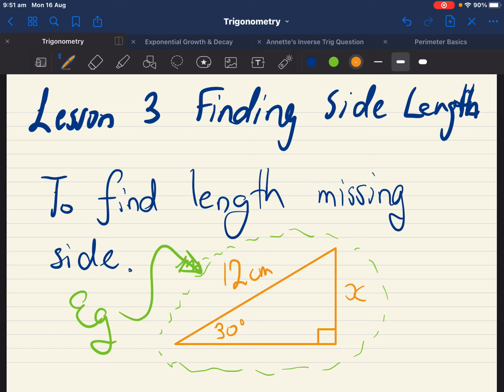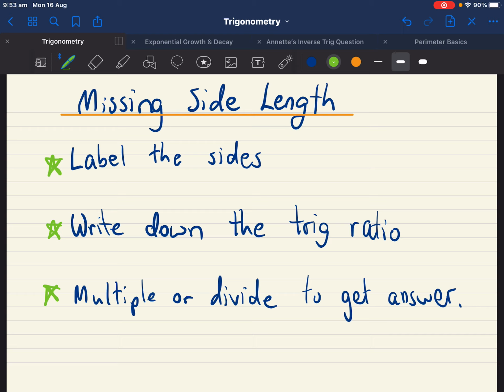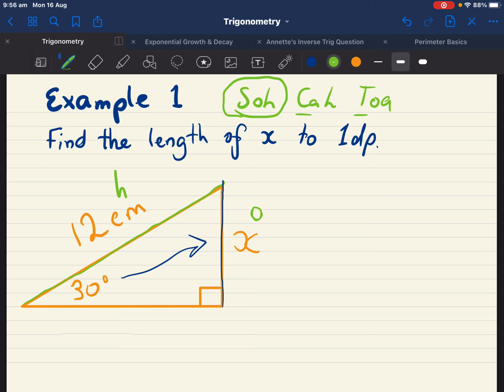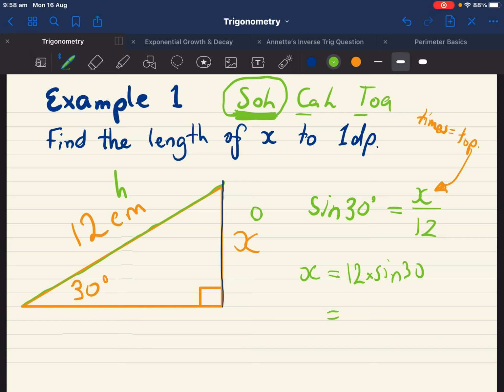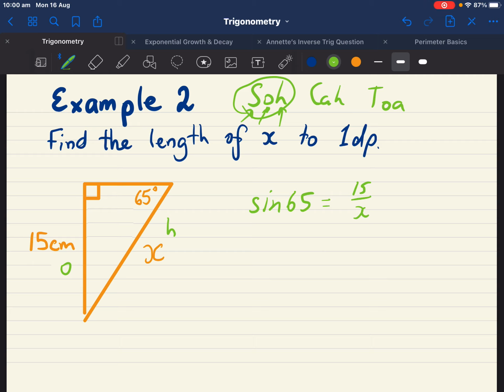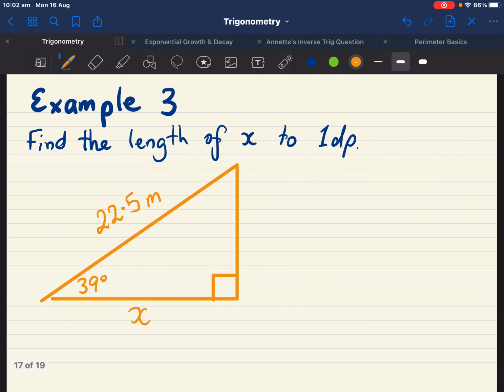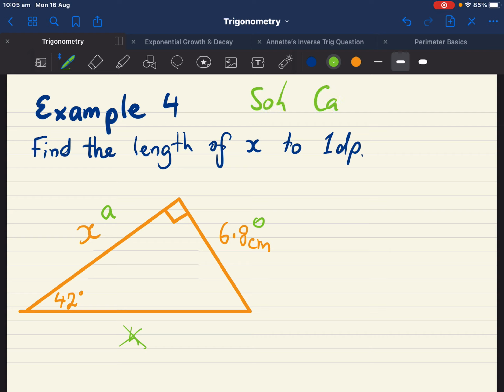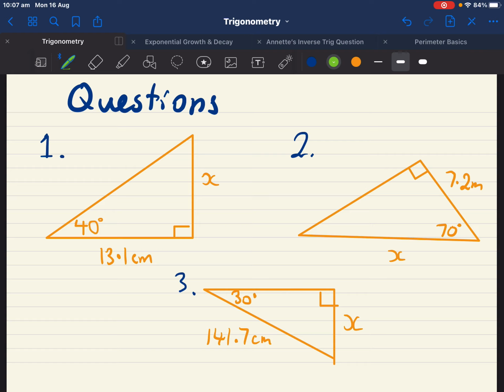Trigonometry. Finding the side length